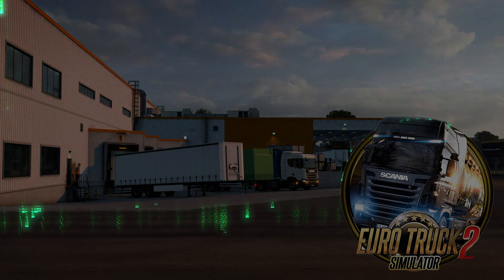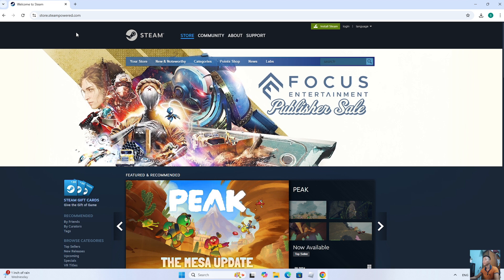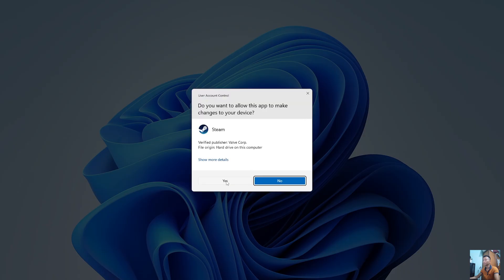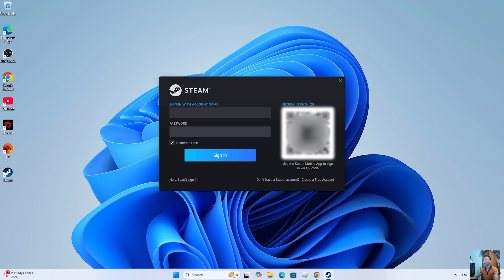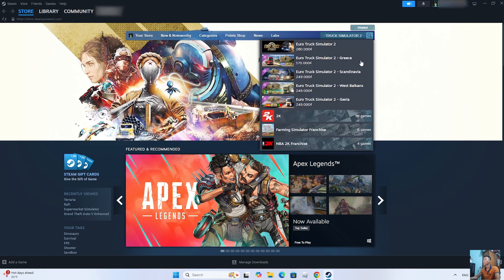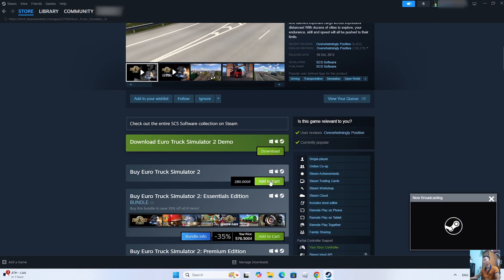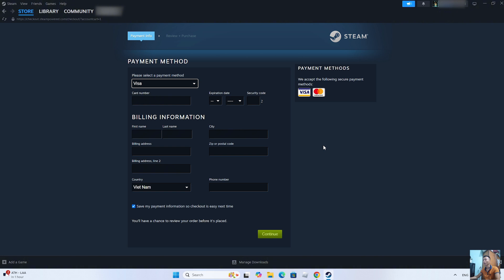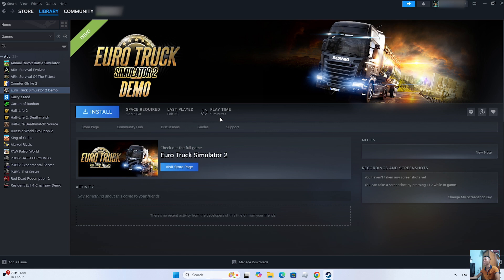How to Download and Install Euro Truck Simulator 2 on PC or Laptop (Windows 10/11)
Learn how to download and install Euro Truck Simulator 2 on PC or laptop. This detailed guide helps you easily set up and play Euro Truck Simulator 2 on Windows 10 and Windows 11.